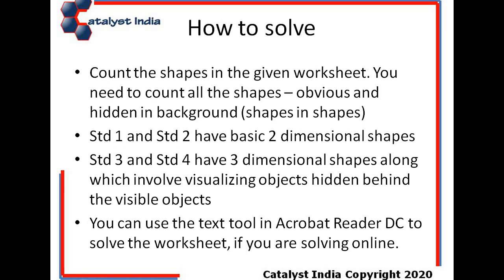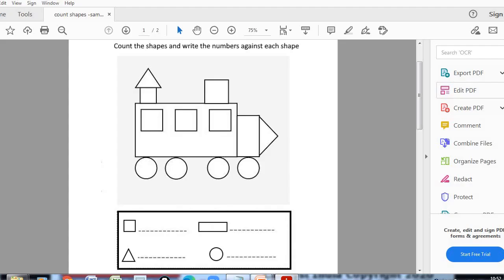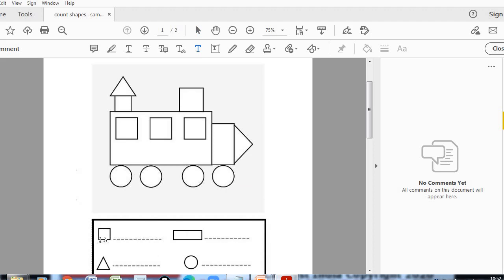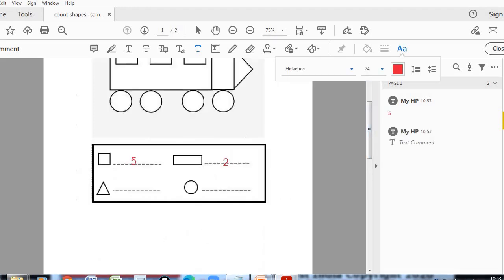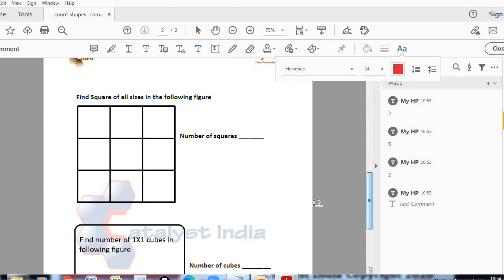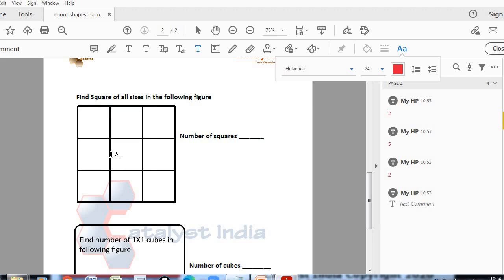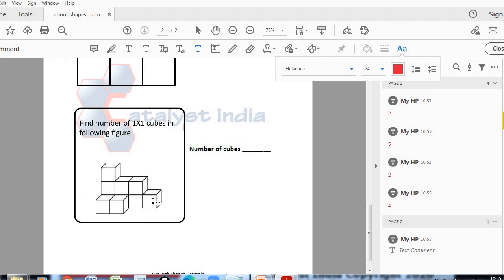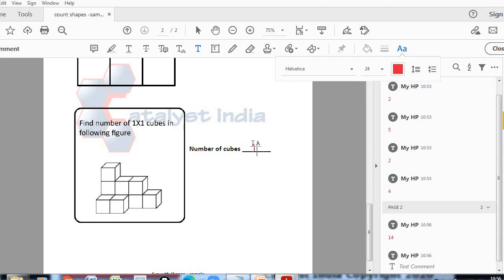BDC Worksheet Instructions - Counttheshapes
BDC Worksheet Instructions - Counttheshapes for Shantiniketan School, Kolhapur parents.